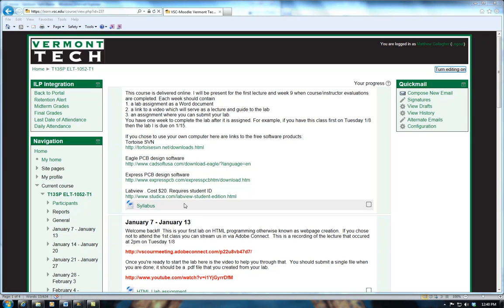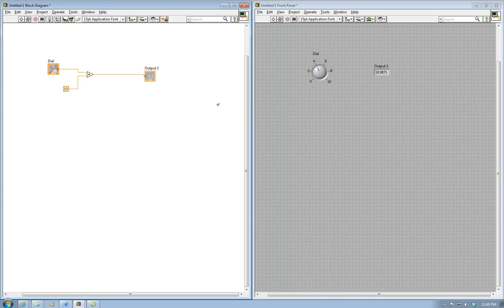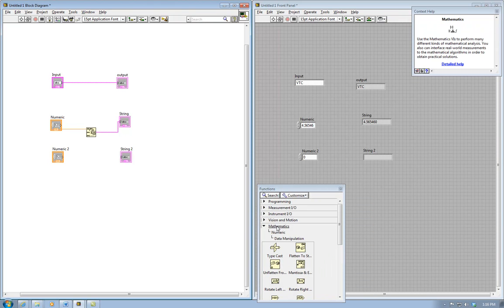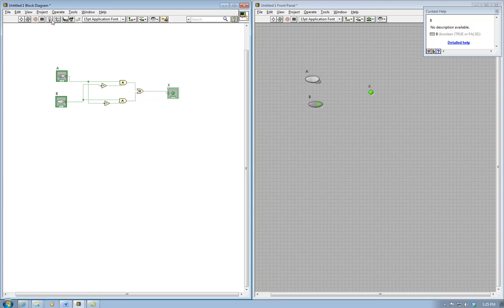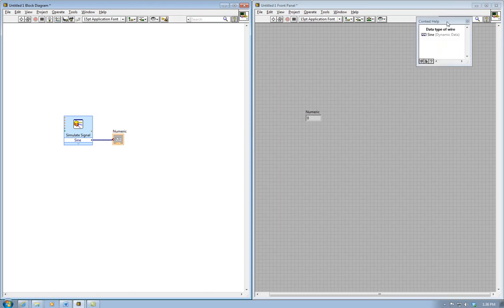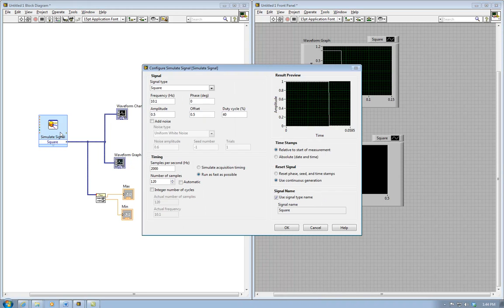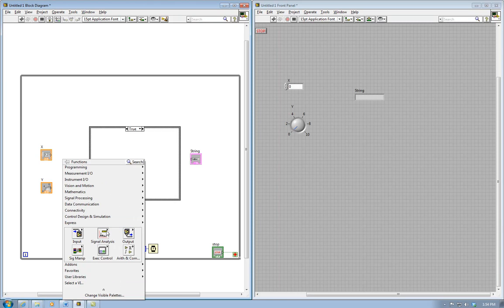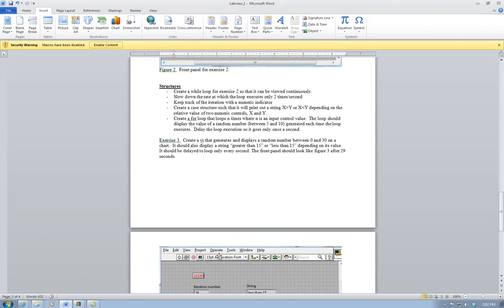ELT1052 Labview I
ELT1052 Labview I , basics, data types, structures, signals, graphs and charts